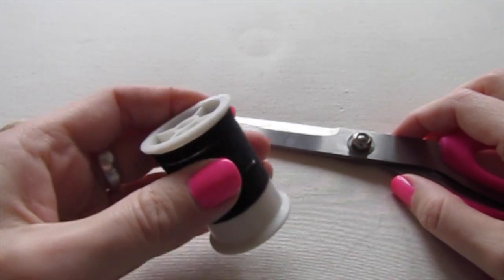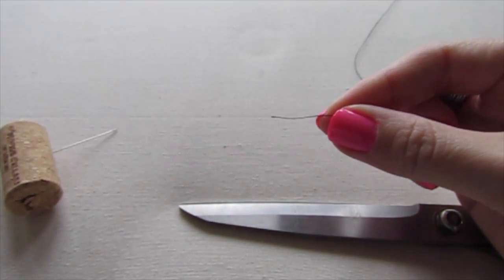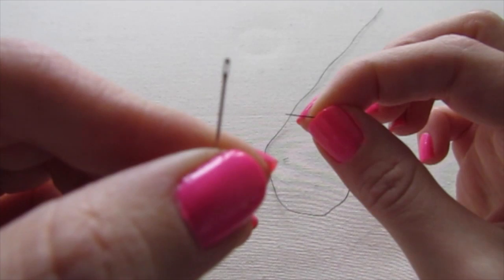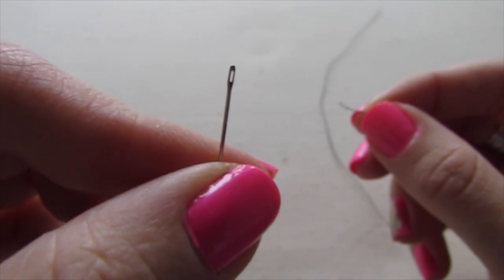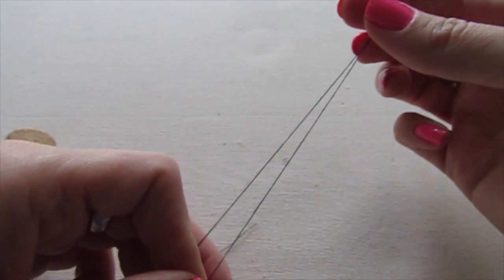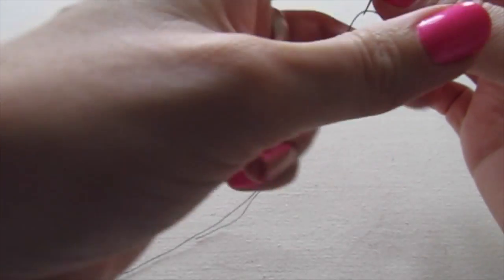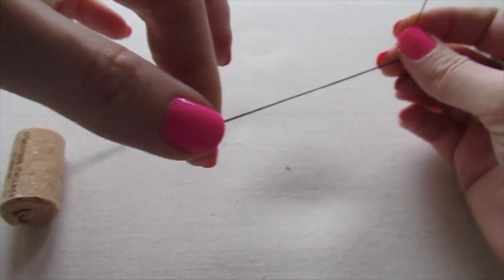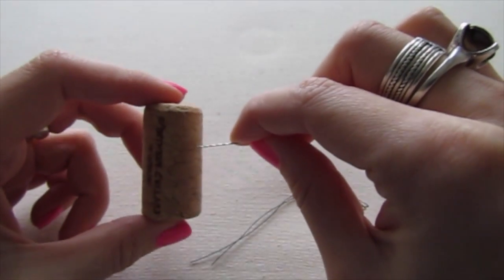How to thread a needle for hand sewing - Learn to sew with a needle and thread - Beginner sewing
How to thread a needle for hand sewing. Learn how to sew with a needle and thread. Easy hand sewing tutorial for beginners.

Cut a piece of thread the length of your arm. It helps to cut the end of thread at an angle with your scissors. Use that angled end to push through the tiny hole at the top of the needle. Pull the end of thread through until both ends meet. And you are ready to sew!